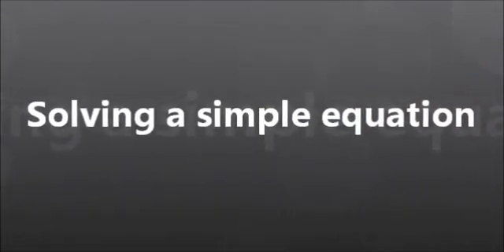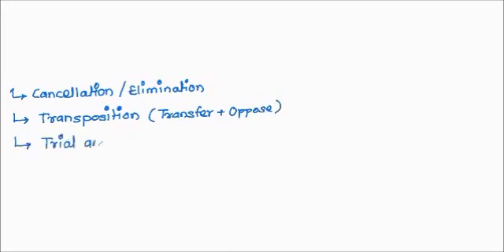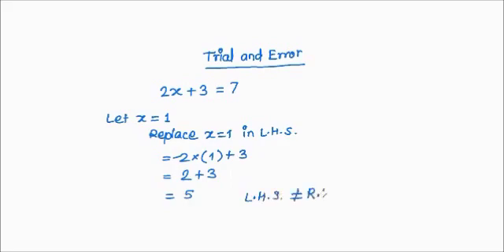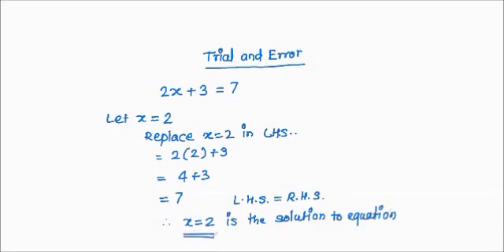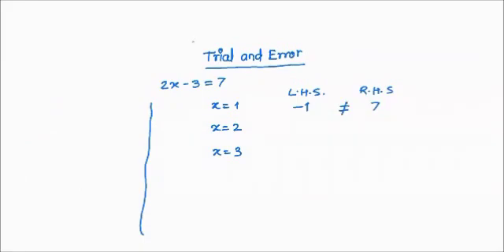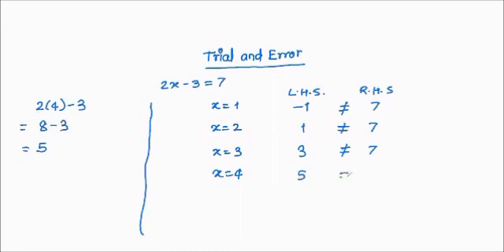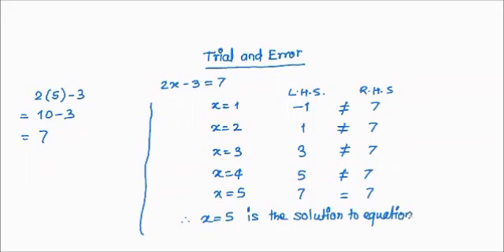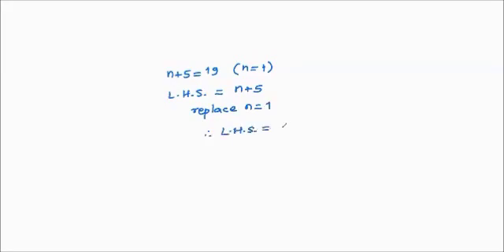Simple Equations - Trial and Error Method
This video explains the Trial and Error method of solving the Simple Equations.